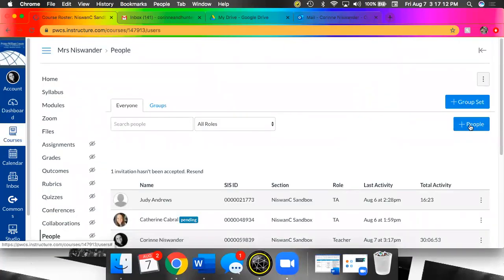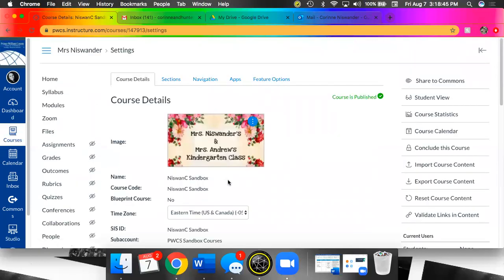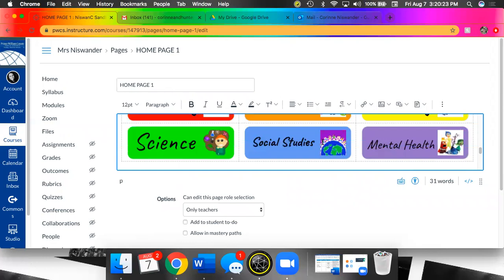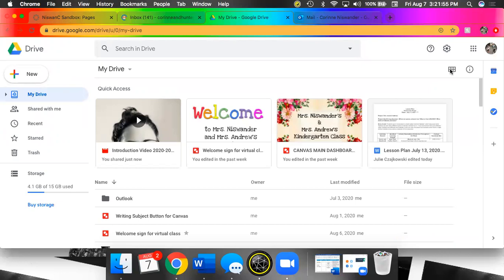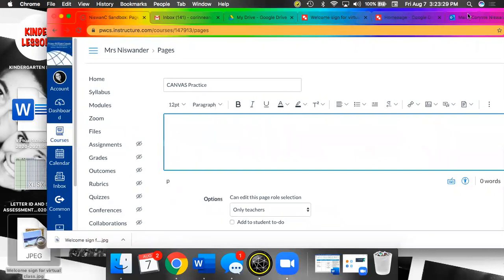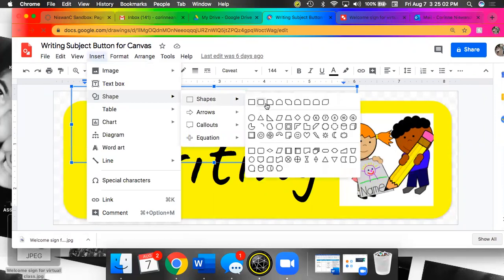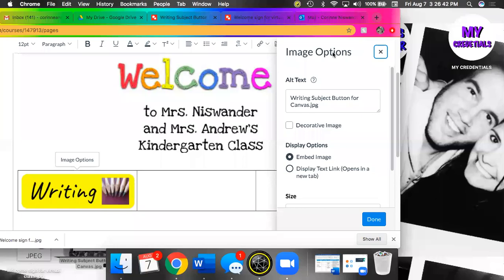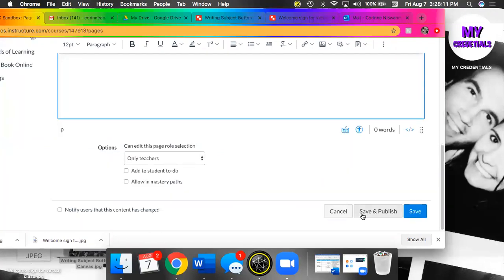CANVAS TUTORIAL HOW TO CUSTOMIZE YOUR CANVAS SITE FOR TEACHERS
Hi everyone! It’s Mrs. Niswander and I am just going to do a video showing some “quick tips” to customize your Canvas site for the upcoming school year! I will show you how to:

1. ADD a COTEACHER like a TA/Special Ed Teacher/ESOL teacher

2. change the picture of your canvas dashboard

3. insert pictures on your homepage or any other page you create using google draw

4. create customized buttons AND link those buttons with modules/URL

(more in-depth video of how to create buttons is in the other YouTube video I made that Mrs Dunphy sent out)